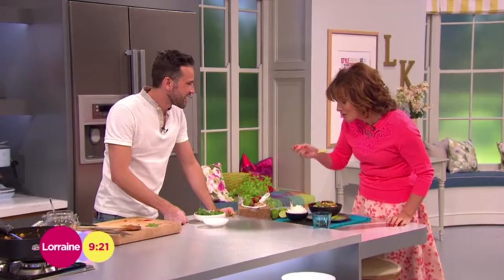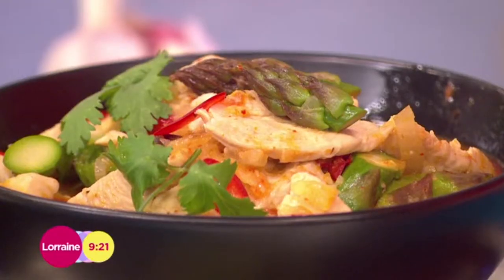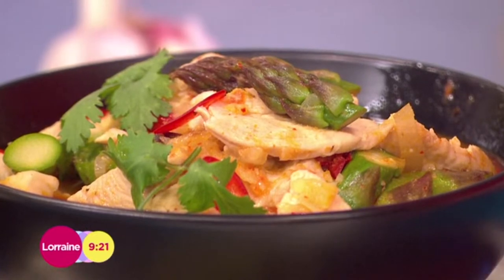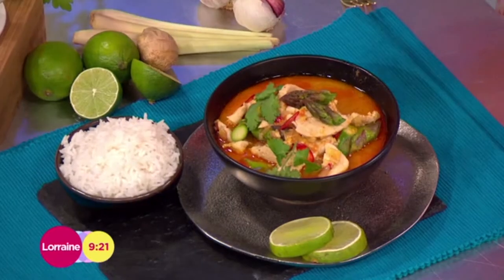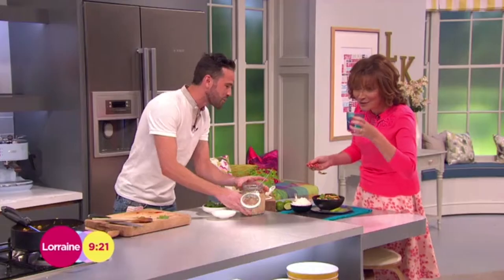Tasting Dean's Thai Chicken Curry | Lorraine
Lorraine tastes Dean Edwards' thai chicken curry with asparagus.